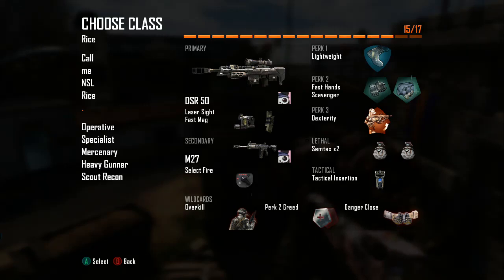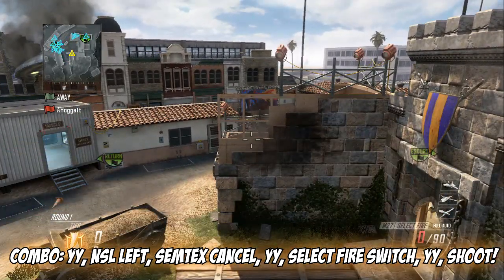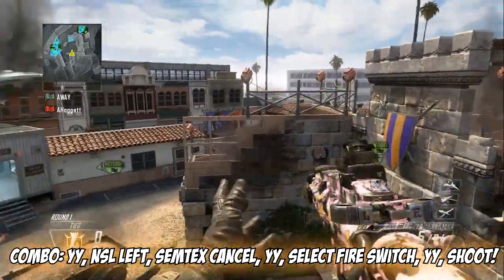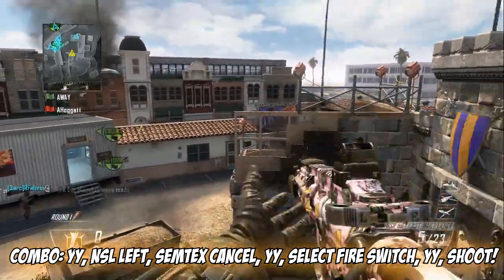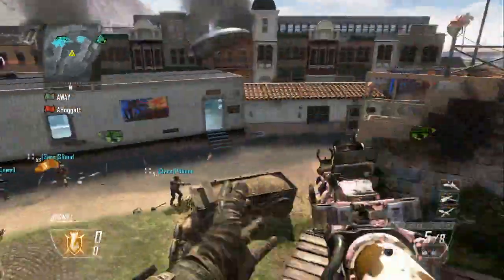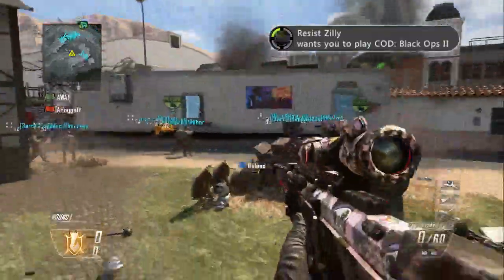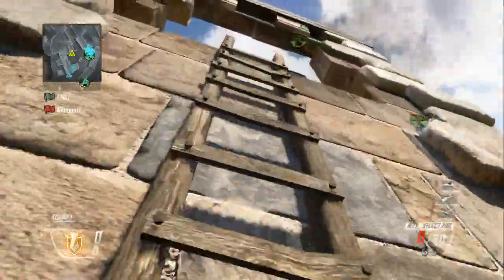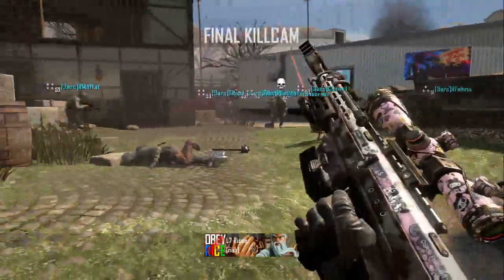Black Ops 2 Edition: Trickshot Combos Tutorial #30